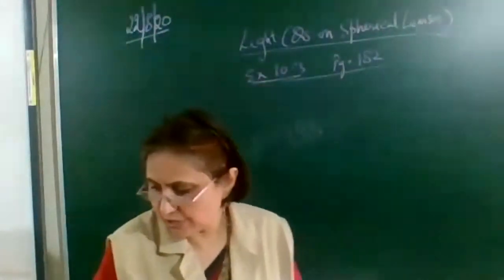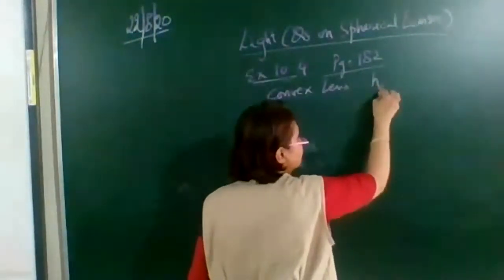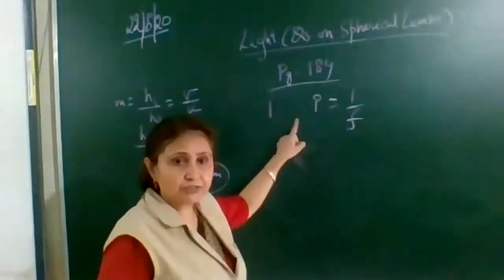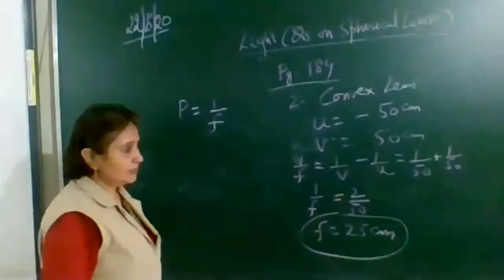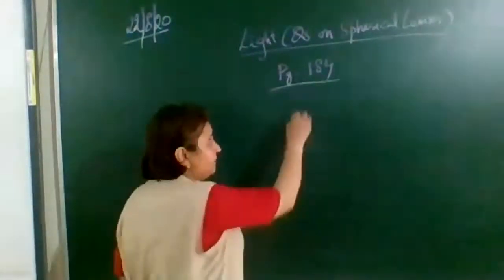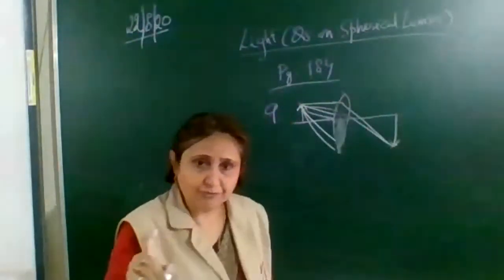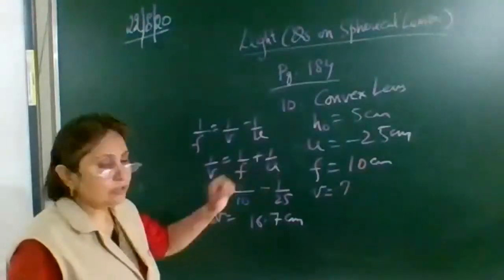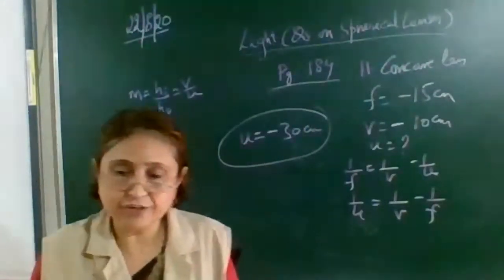Class 10 Ch 10 Questions 22 8 20